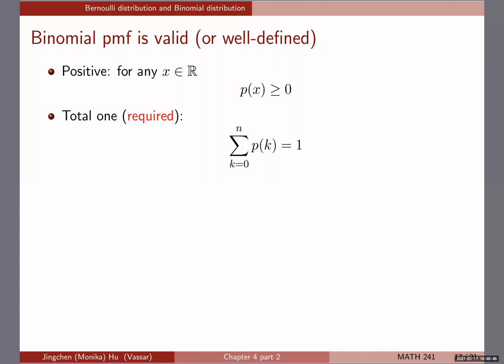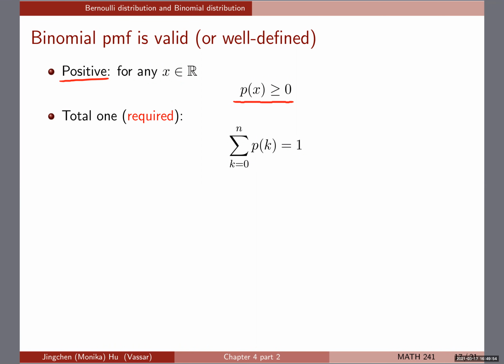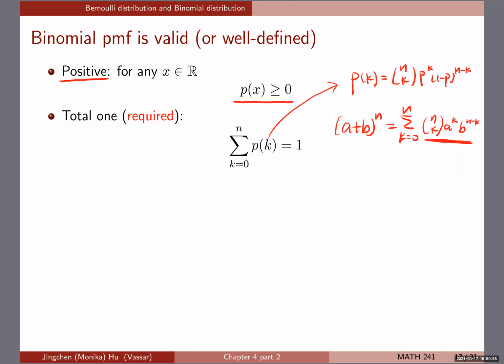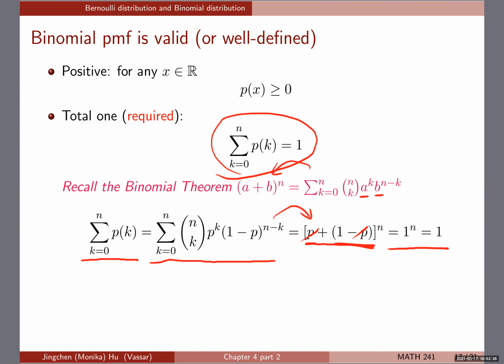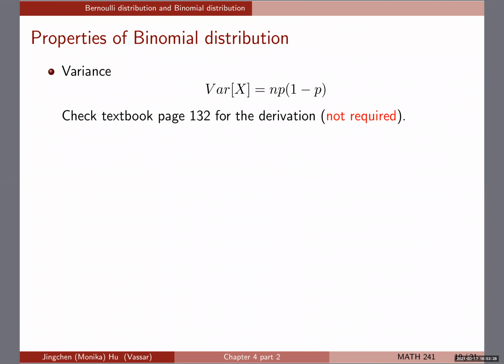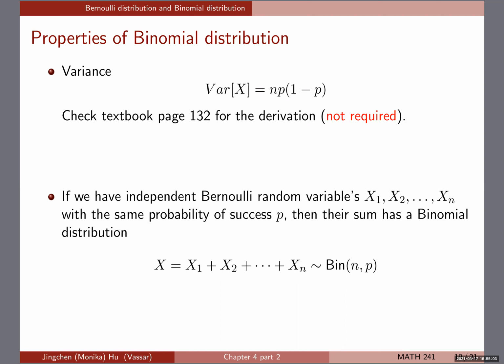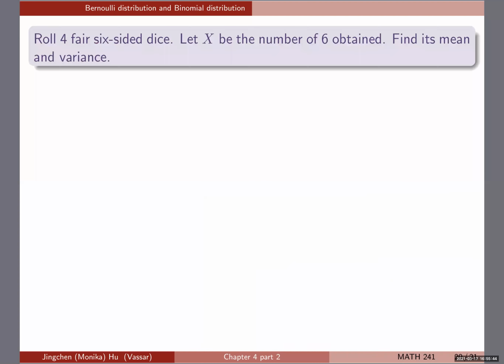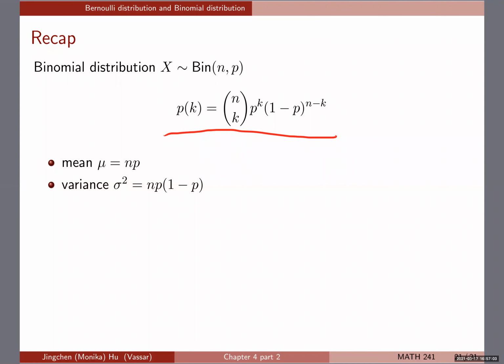[Chapter 4] #12 Binomial distribution properties